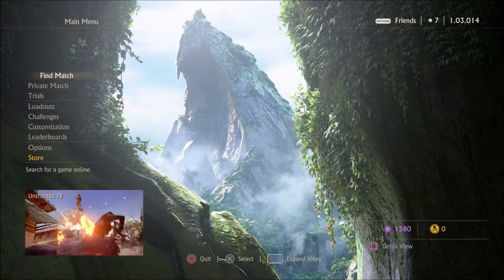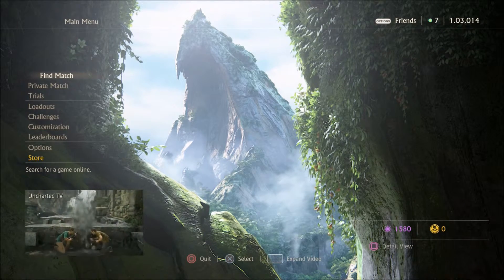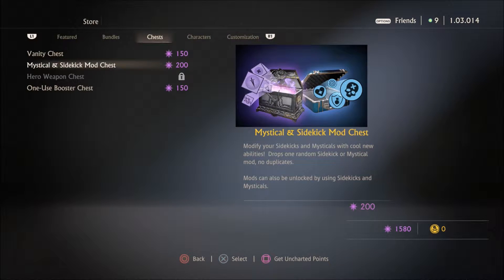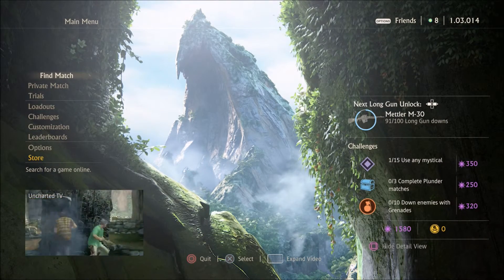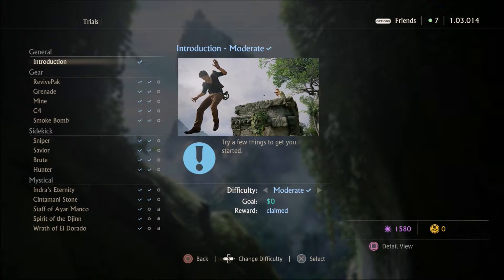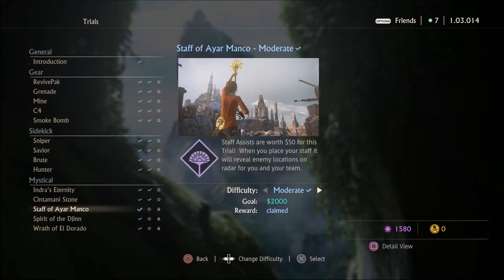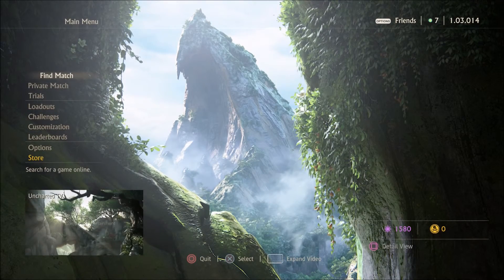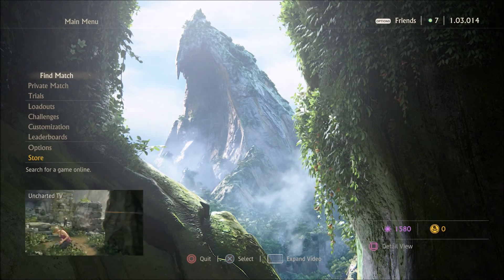Uncharted 4: A Thief's End || Multiplayer - How To Earn More Relics!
In this video, I will show you all 3 ways to earn Relics (purple points) in Uncharted 4: A Thief’s End multiplayer!

Follow my friends too!